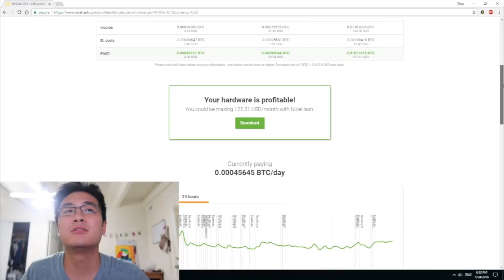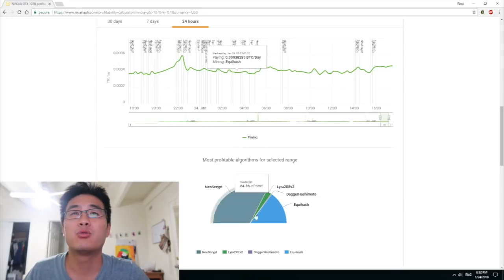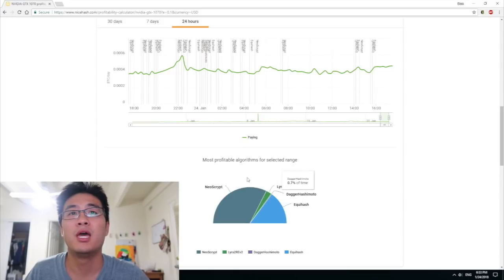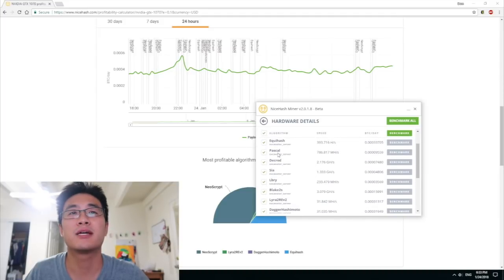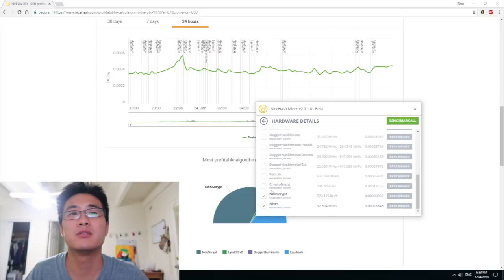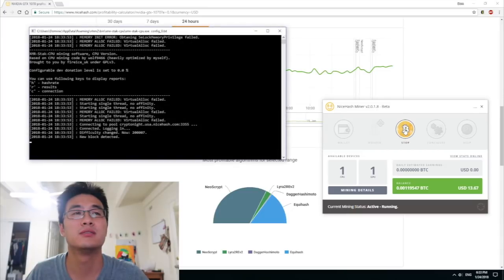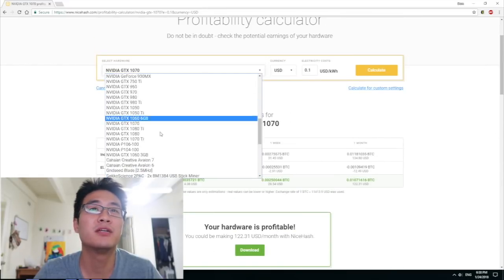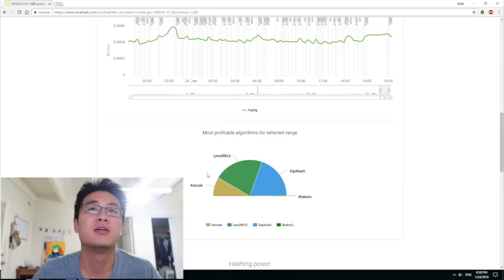The Most Profitable Way to Mine in Nicehash Miner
This is a tutorial video of how to setup nicehash in order to get the most Bitcoins.

Motherboard I am using
6-Pack PCIe Riser
Parts for a Mining Rig
G3900 CPU
4GB RAM
128GB SSD
500W PSU